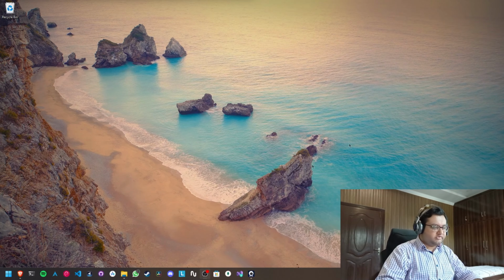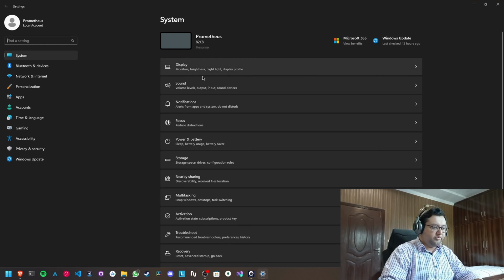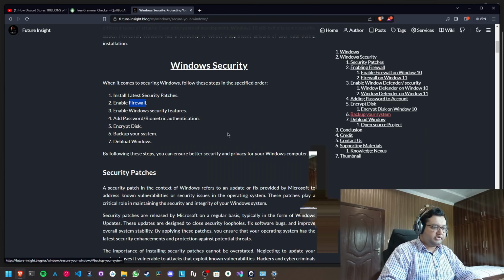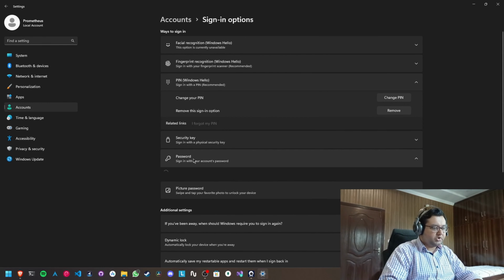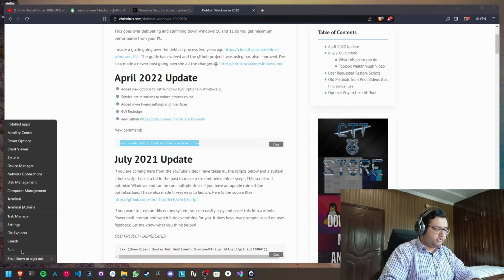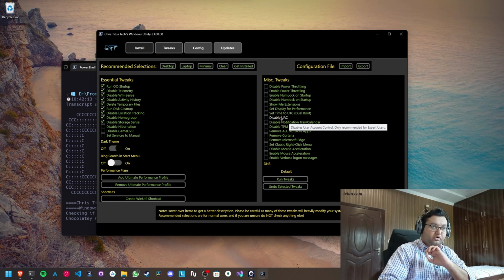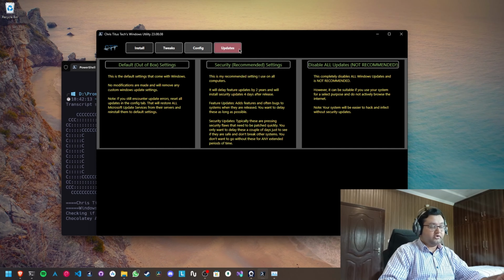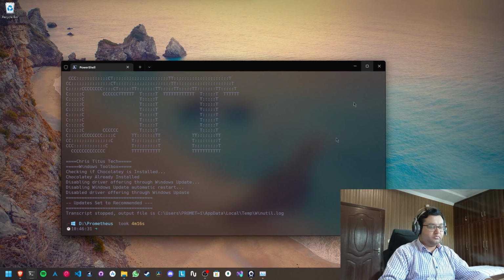Ultimate Windows OS Security Guide: Protect Your PC Like a Pro | Future Insight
Welcome to [Your Channel Name]! In this video, we'll show you how to enhance your Windows OS security. Learn to protect your PC from threats, set strong passwords, defend against malware, and more!

🔐 Secure login credentials.
🦠 Defend against malware.
🛡️ Configure Windows Firewall.
📁 Encrypt files and folders.
🚫 Block suspicious websites.
💻 User account best practices.

Boost your Windows security today! Leave questions and suggestions in the comments. Stay safe online with Future Insight 🔒💻🌐